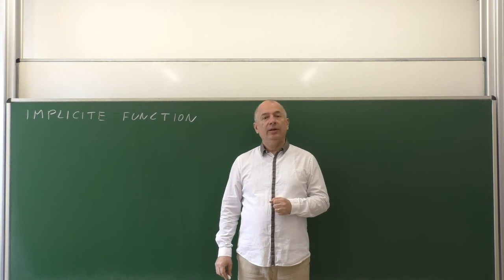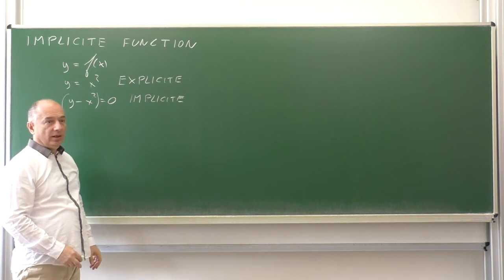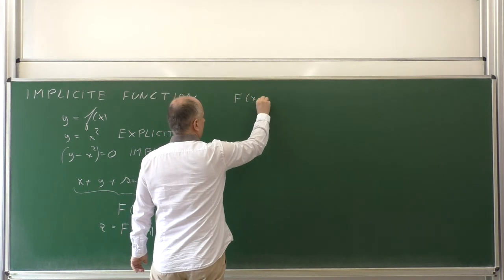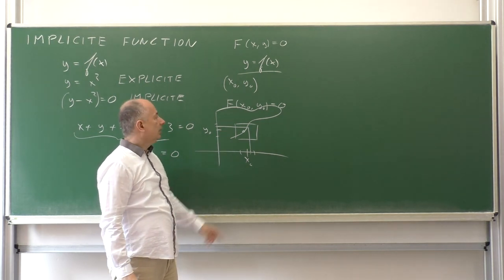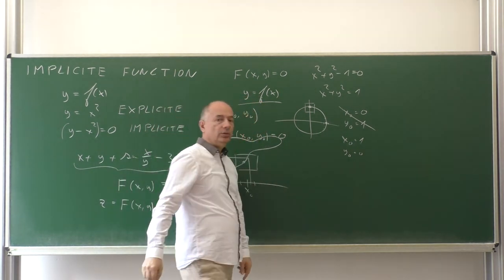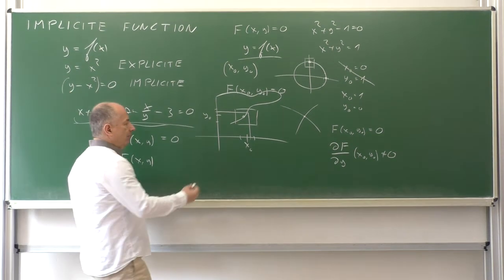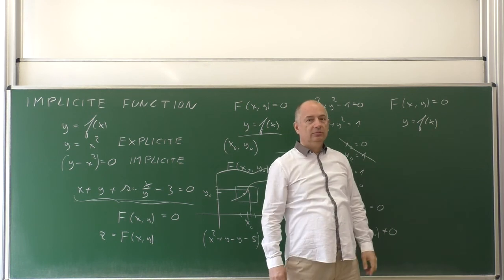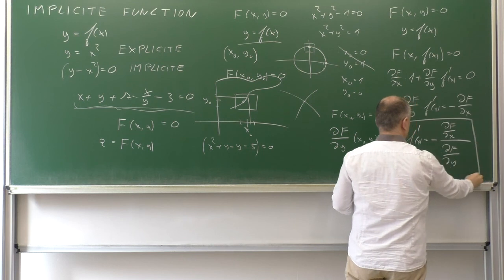26.9 - Implicite function: introduction